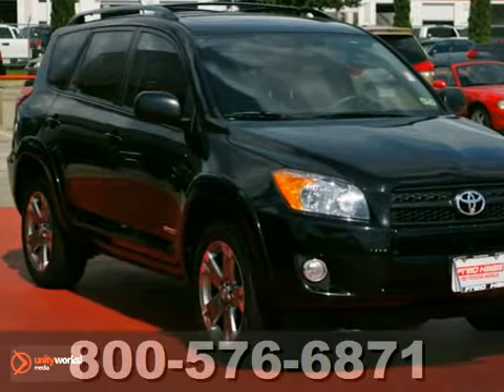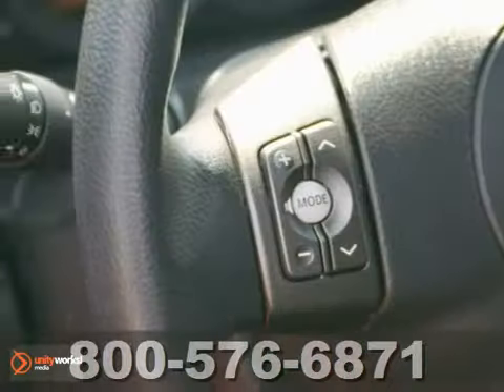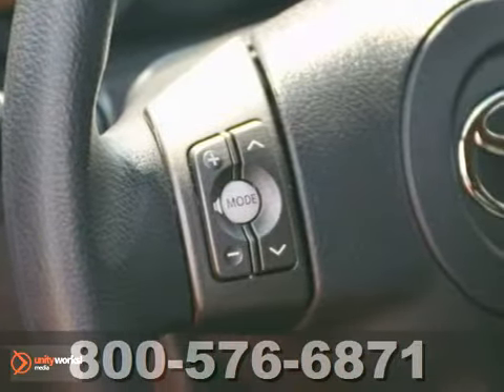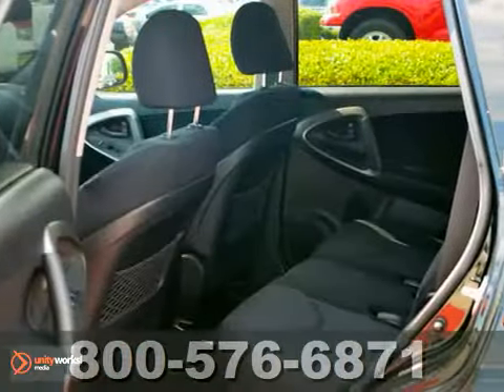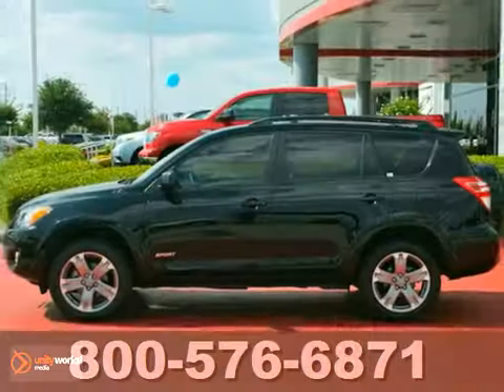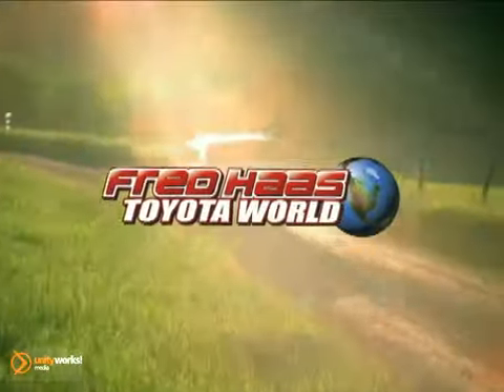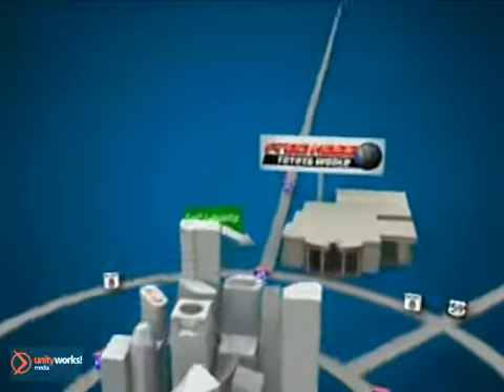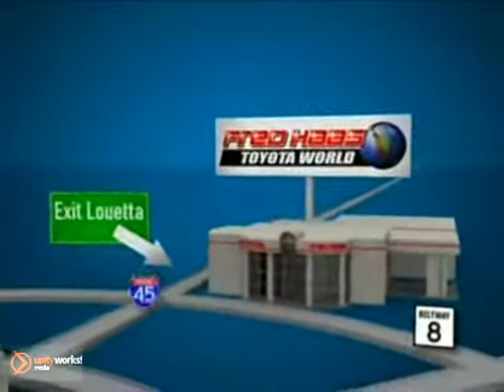2010 Toyota RAV4 A5026416P in Katy Sugarland, TX - SOLD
SOLD - If you are looking for real value on a great used car, Fred Haas Toyota World invites you to call and make an appointment to view this 2010 Toyota RAV4, stock# A5026416P. We are conveniently located near Katy Sugarland, TX and known for our great selection, reliability and quality. Call to take a look at this 2010 Toyota RAV4 today.

20400 I-45 North
Katy Sugarland TX, 77373